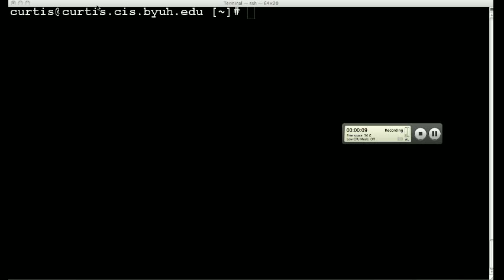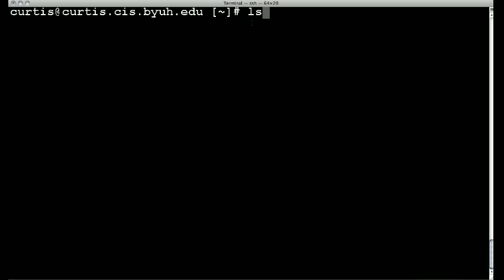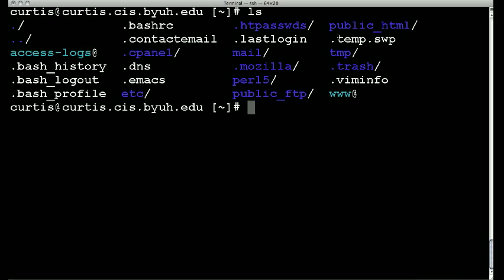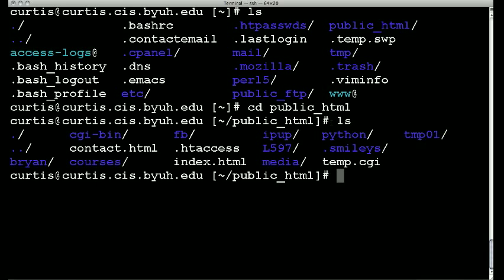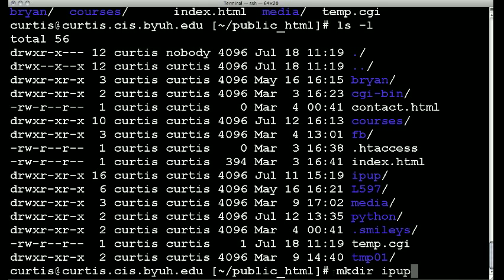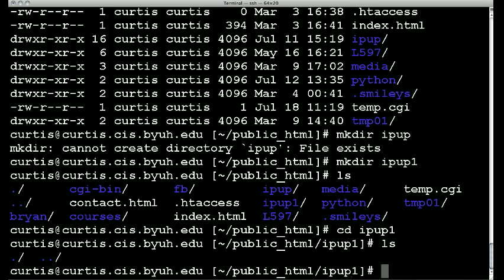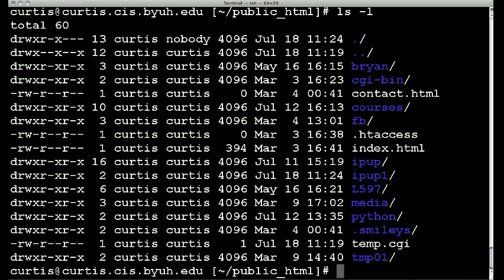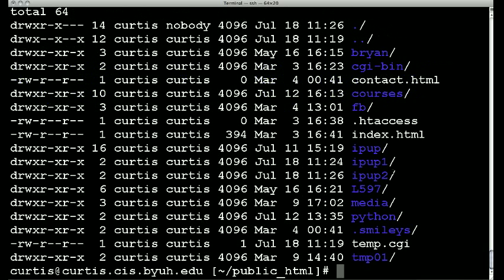Basic Unix Commands on the IS2 Server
Instructions for changing directories, making new directories (folders), listing the contents of a directory.